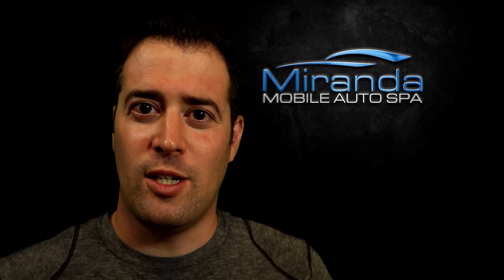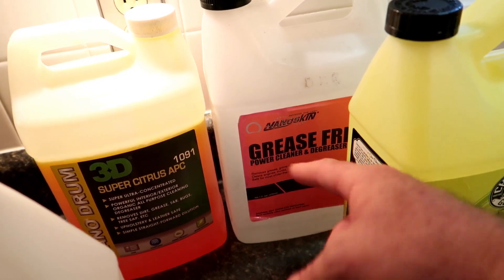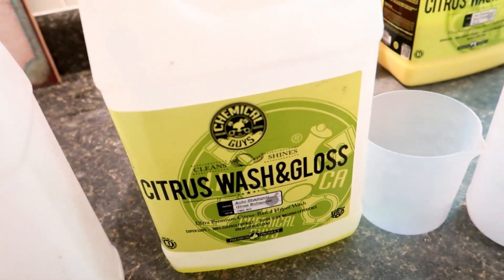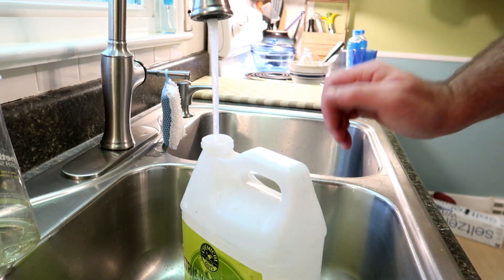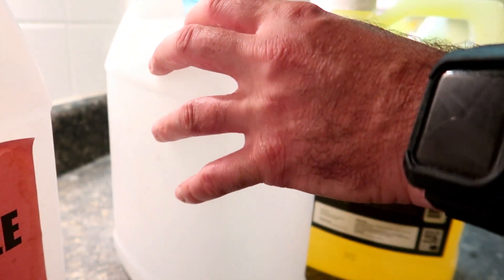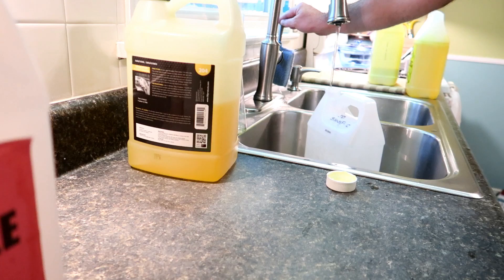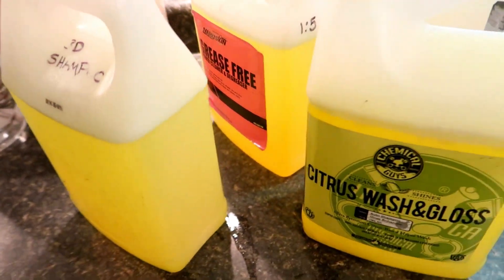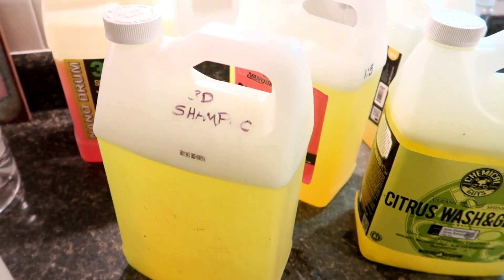How We Dilute Chemicals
SUPPORT Miranda Detailing for as little as $1 a month by becoming a PATRON

Hoover Dog Hair Nozzle
Pet Hair Remover Stone
Hoover Dust Brush

Lights
4 Pack LED Shop Lights 3600 Lumens 5000k
5500K Photo Studio Light
LED Light Bulb, 5000K Daylight, 1100LM
Astro 50SL Color Match Light

Ceramic Coatings
GYEON Q² SYNCRO Kit
GYEON Mohs Quartz Coating

McCulloch MC1385
RIDGID Vac 6-Piece Accessory Kit
Vacuum Hose Coupler 11/2 Hose
Foam Cannon
Vehicle Heated Dryer
Ridgid Vacuum
Rupes LHR15 Big Foot Polisher or
Orange Extension Cord Safety Seal
Casabella Brush
Capri Air Blow Gun
Loew Cornell Paint Pen
Red Round Foam Applicators
Detail Factory Ultra-Soft Brush
Detail Brush (Set of 5)
Master Detailing Brush Set
Microfiber Towels
Glass Microfiber Towels (Blue)
Auto Magic Hydro Shine
3D Orange Degreaser
3D Extractor Shampoo
303 Aerospace Protectant
Chemical Guys Citrus Wash & Gloss
Chemical Guys Wash Mitt
Chemical Guys JetSeal
Corrosion Technologies RejeX (Sealant)
HDSpeed
Chemical Guys V.R.P.
Meguairs Glass Cleaner
Super Clean
Stoners Trim Shine Protectant
Blackwow Pro
New Car Shine Premium Dressing
Mothers California Gold Clay Bar
Bucket Heater

Recording Gear:
Canon G7X Mark II
BOYA BY-MM1 Video Microphone
Mag Polarized Filter